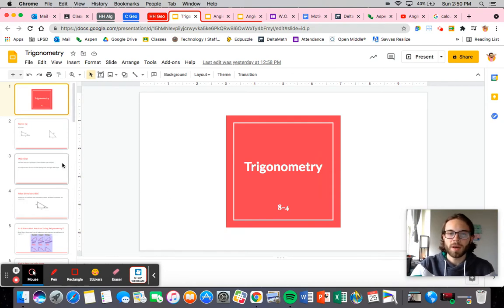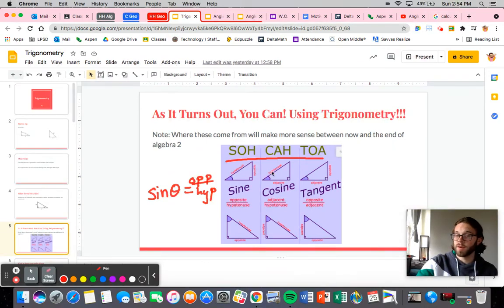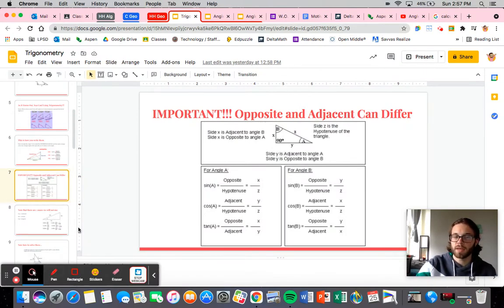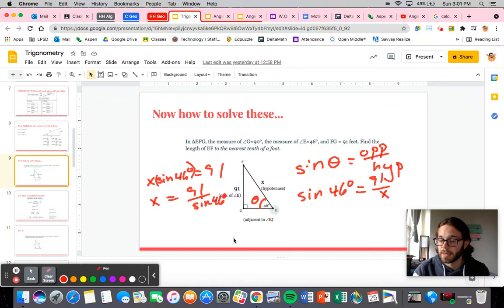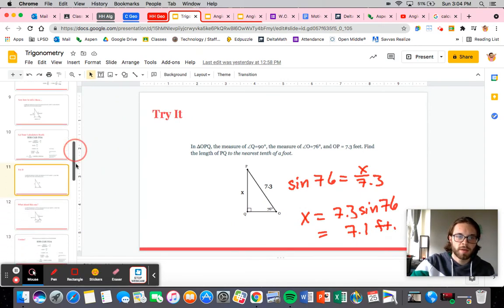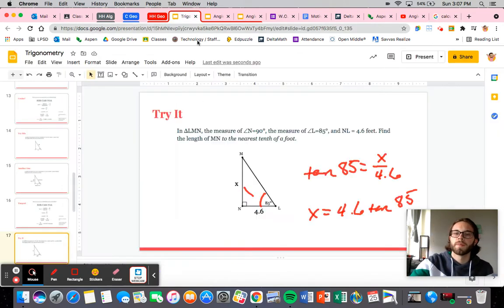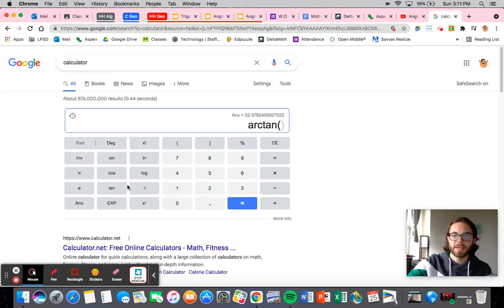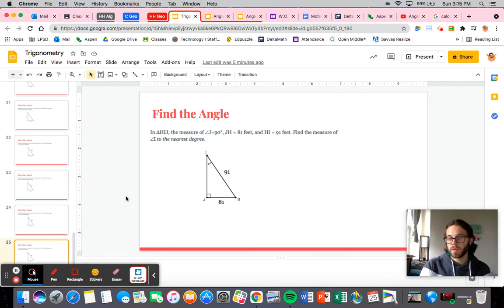Right Triangle Trigonometry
Here is an overview on Right Triangle Trigonometry